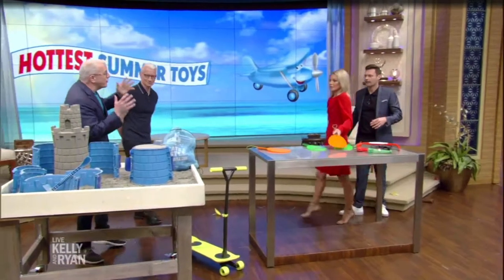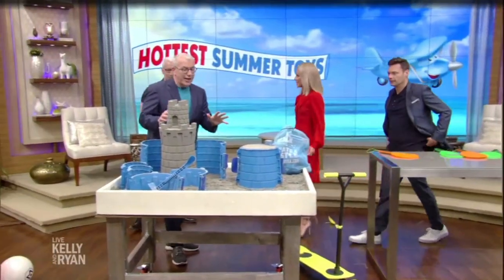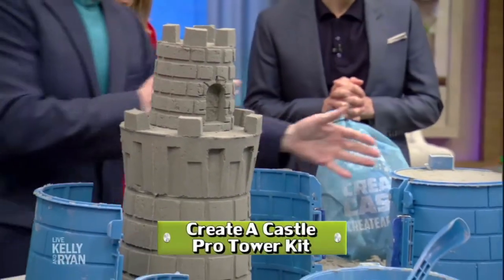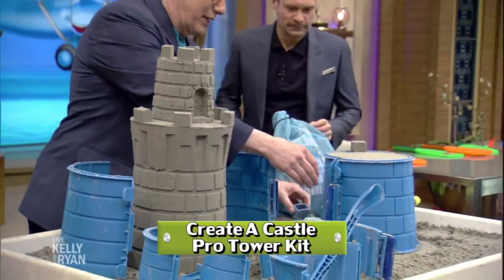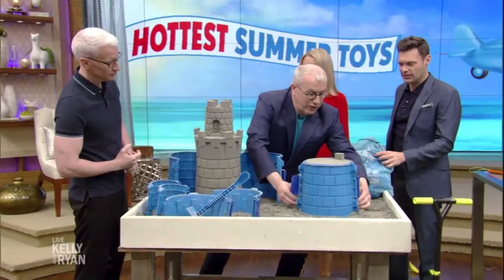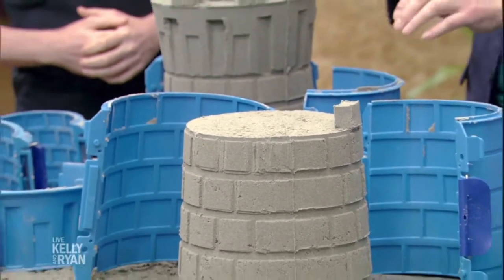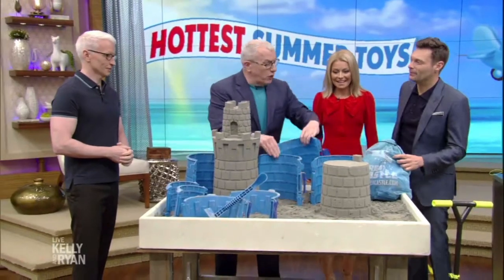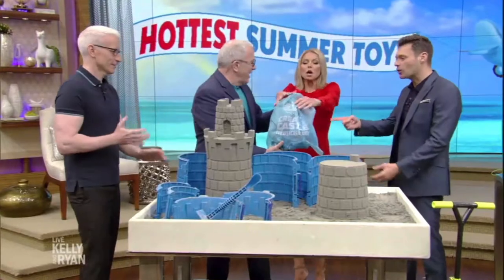Build epic sand and snow castles like never before with Create A Castle!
Build amazing works of art in the sand and snow in minutes with the Create A Castle system!  Our split mold and stackable system is like no other.  Our amazing system allows building from 6 inches in the sand to 9 foot castles in the snow!  Create head turning works of art both in the sand and snow and have fun in the process.  The only limitation is your imagination!   Engineered specifically for families to have fun, you'll build a masterpiece in no time!